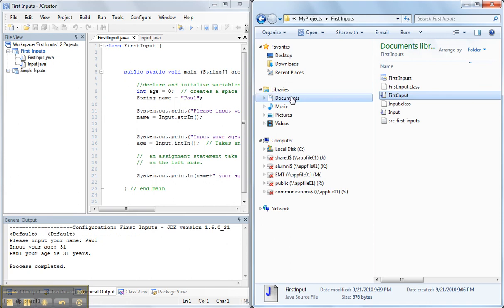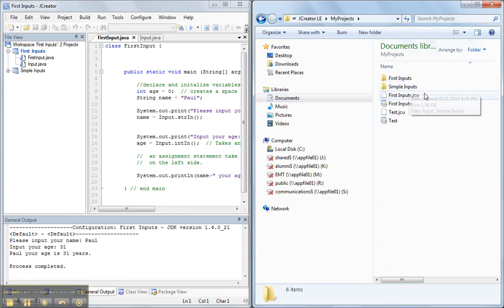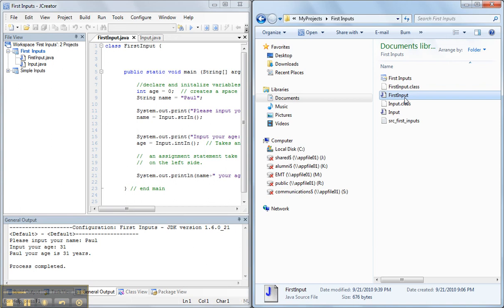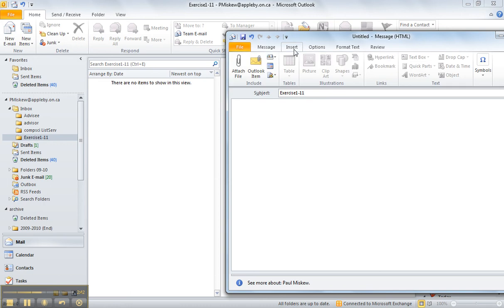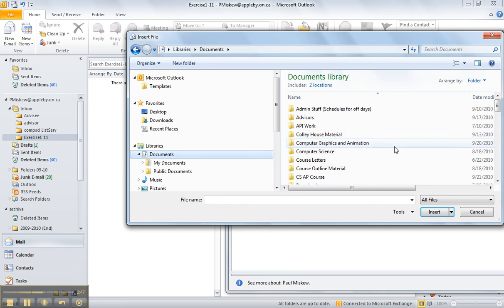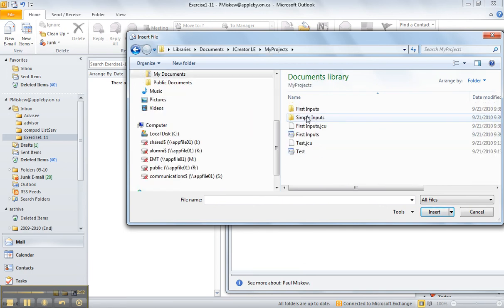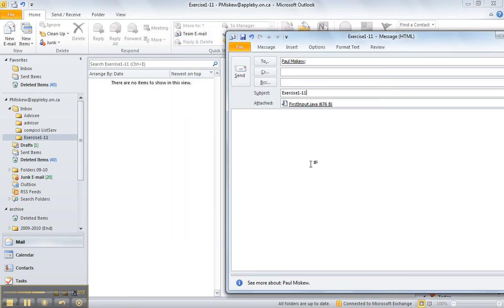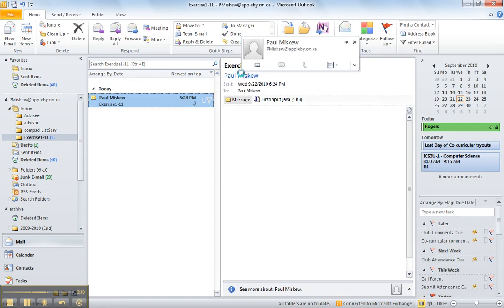Submitting Files Electronically